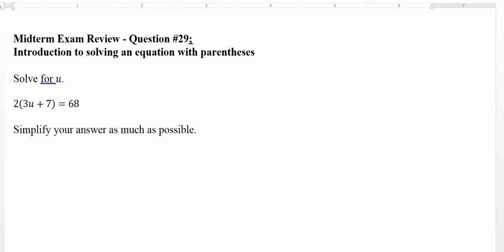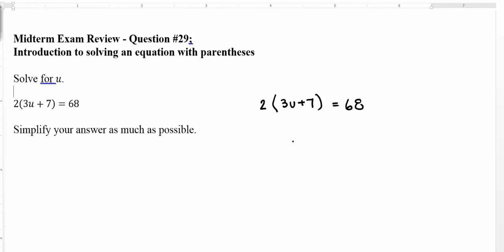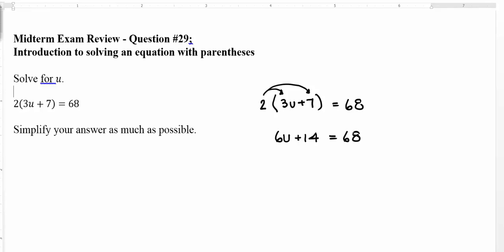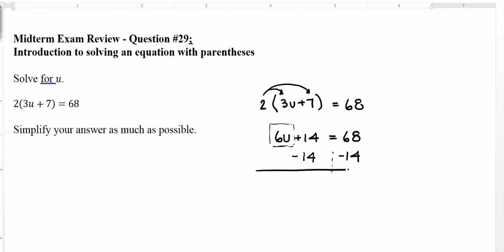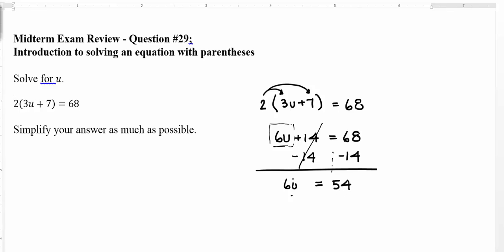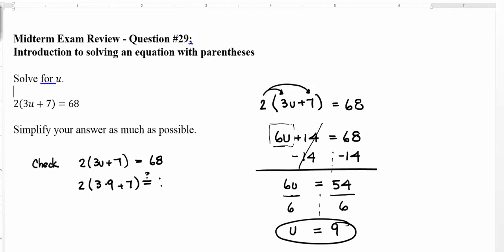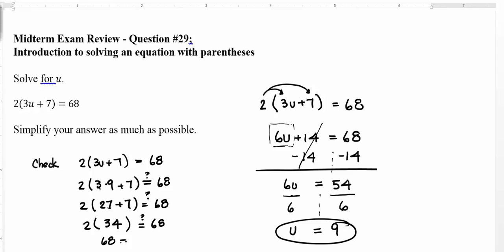Problem 29 (Introduction to solving an equation with parentheses)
ALEKS Introduction to solving an equataion with parentheses